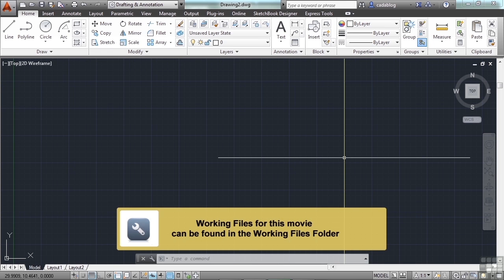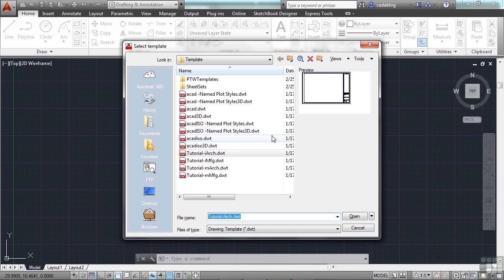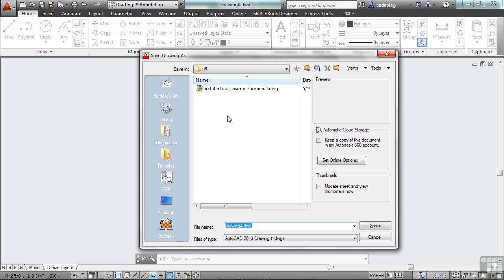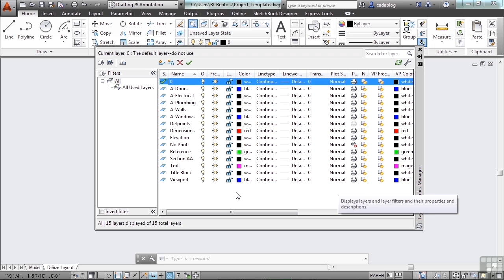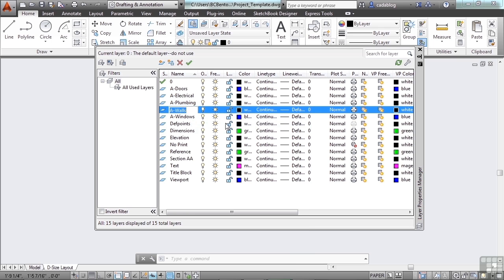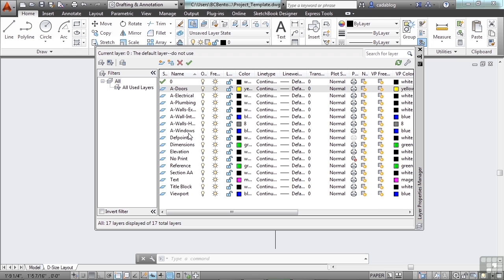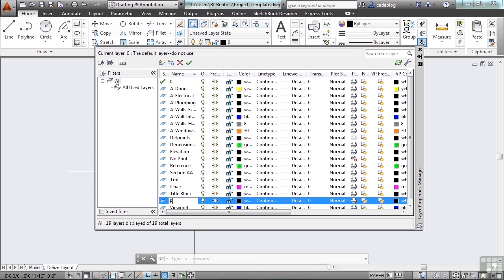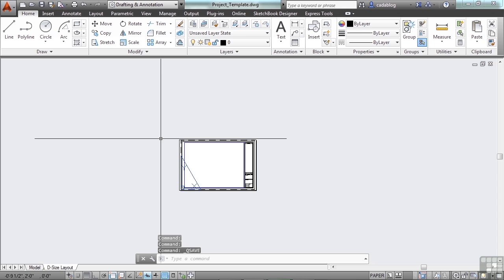AutoCAD Training 0906 Chapter Project